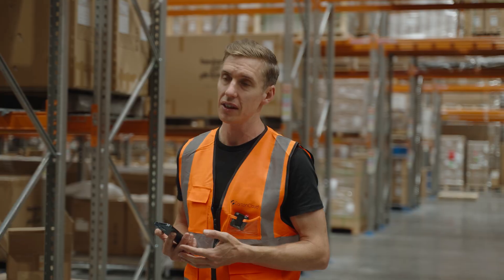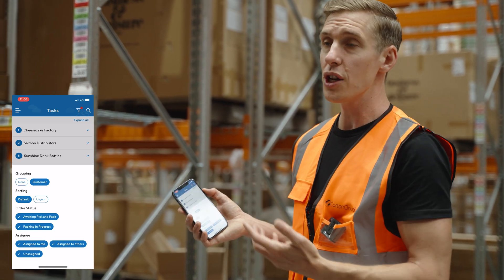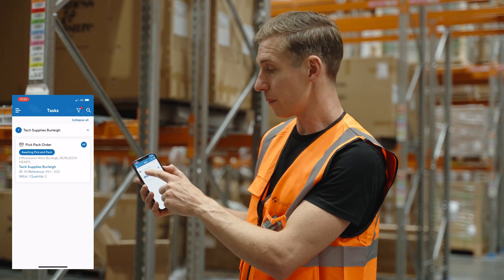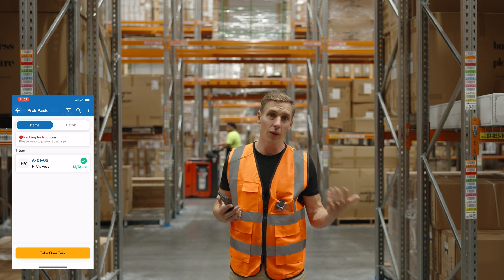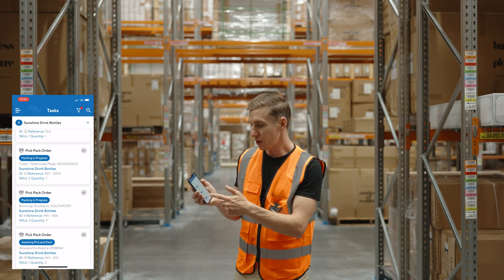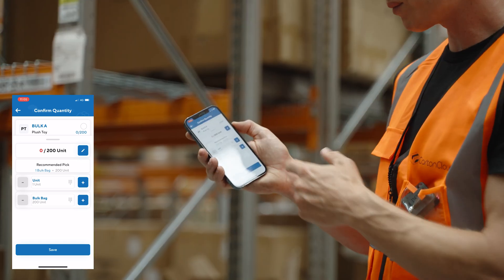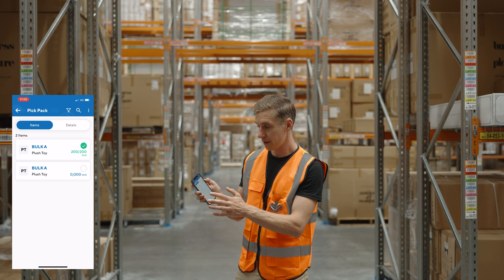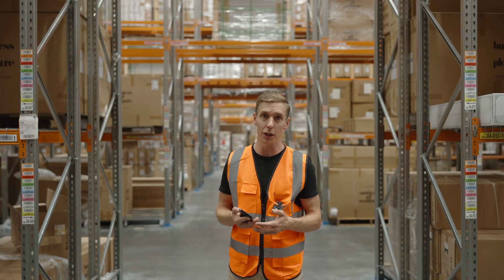CartonCloud New Mobile App Release Explained — Sales Orders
Explore enhanced sale order entry into CartonCloud's WMS, for end-to-end Task Picking and transparency.

This mobile app release adds several significant enhancements when picking, giving you intelligent order picking and allocation prompts for smarter picking, delivering smart grouping for faster order picking, allowing simple stock substitution, and providing greater ability in pallet barcode scanning.